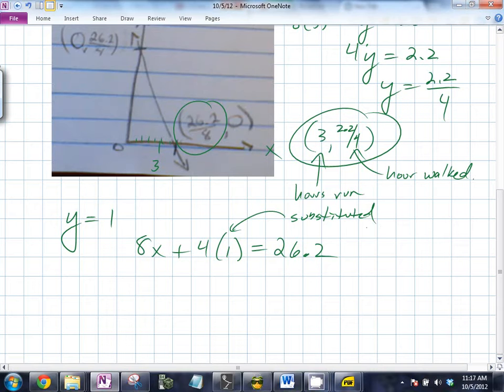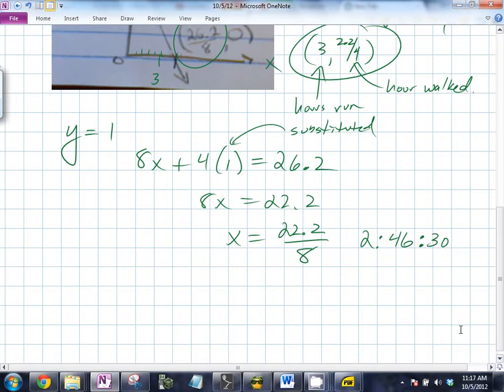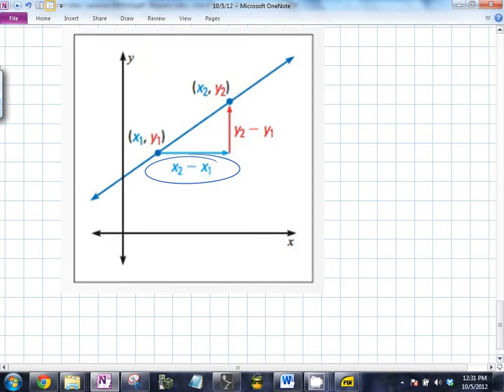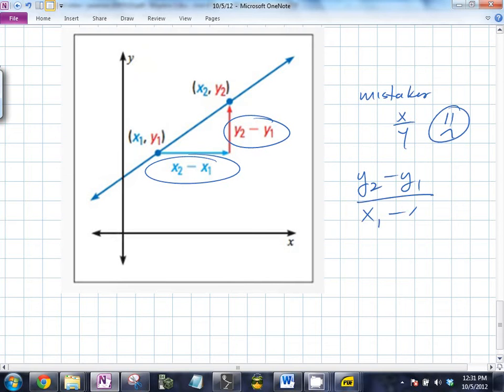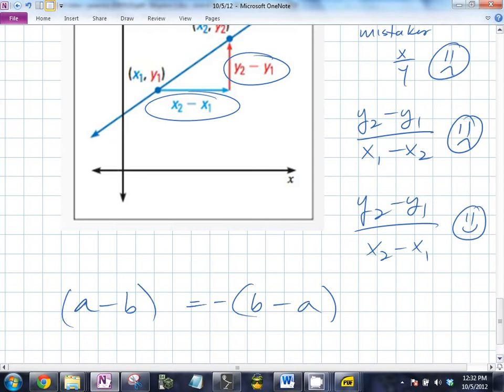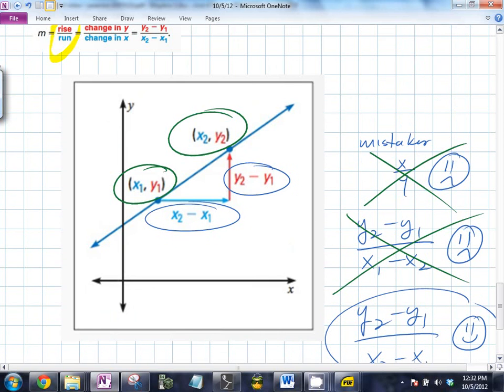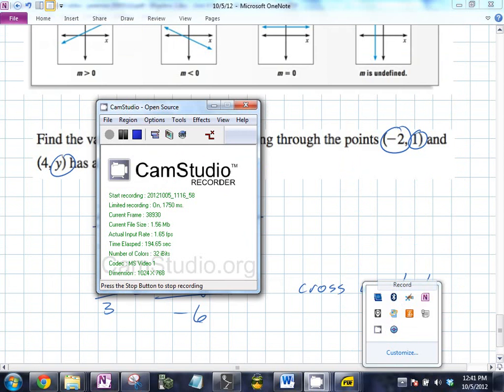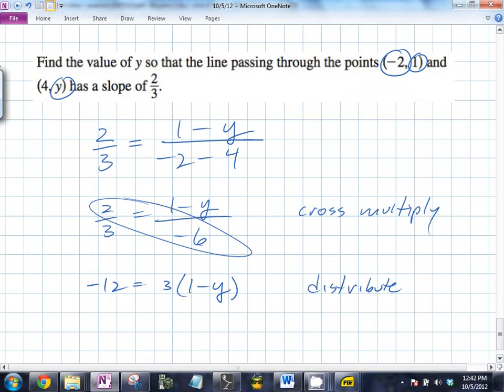10/5/12 - C Block - Algebra 1 Acc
Lines and slope